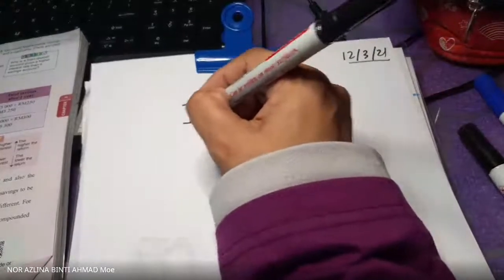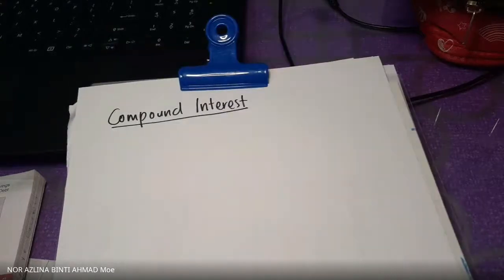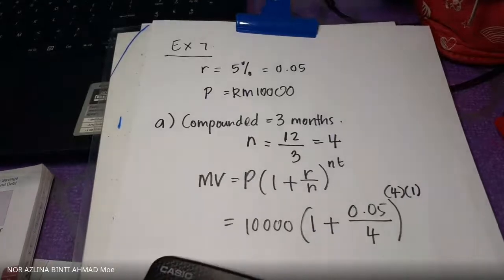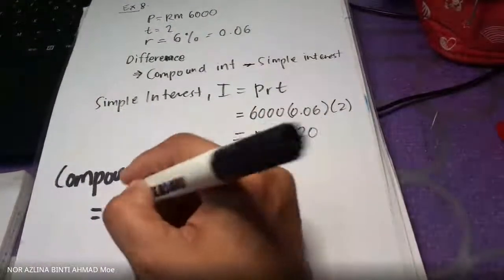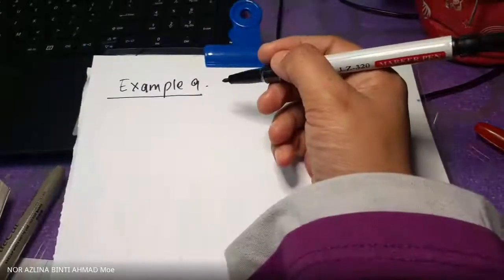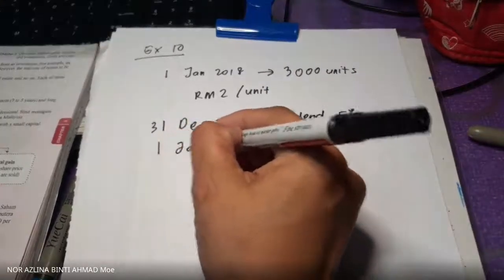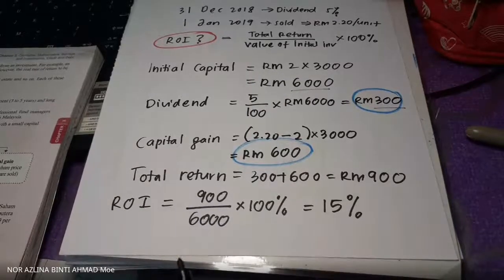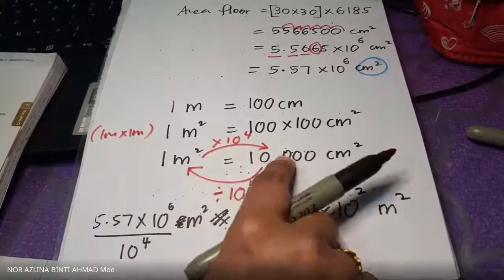MATHEMATICS FORM 3 CHAPTER 3 : CONSUMER MATHEMATICS: SAINGS AND INVESTMENT, CREDIT AND DEBT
3.1)  SAVINGS AND INVESTMENTS
EXAMPLE 5 -10
(MS57-61)